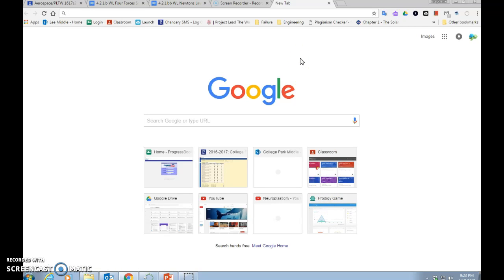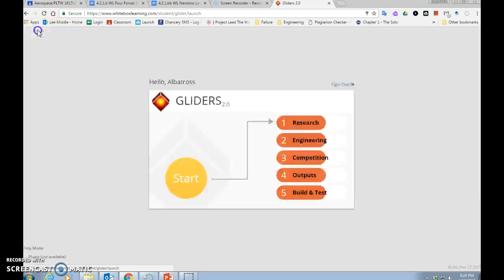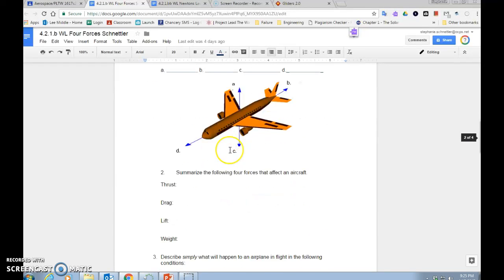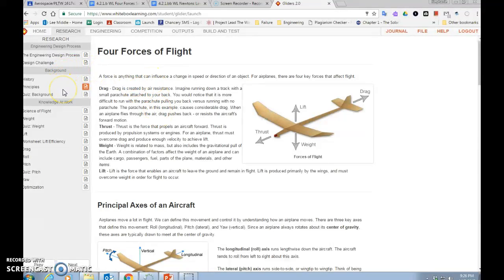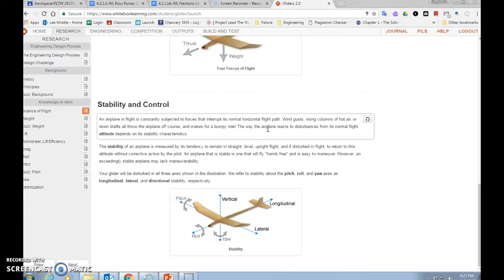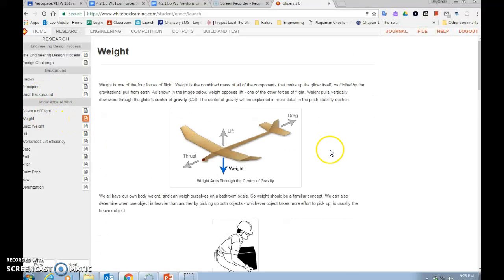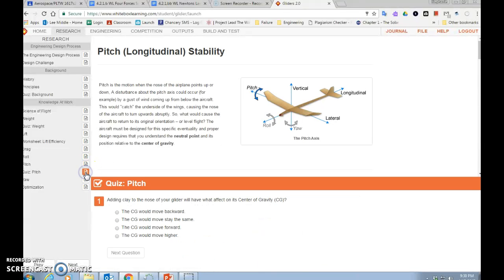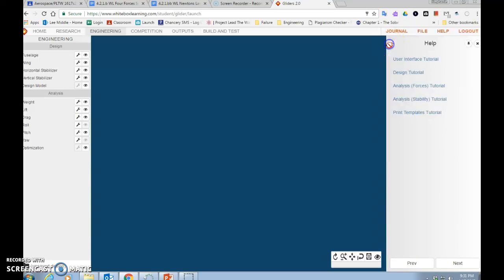Research Assignments on Whiteboxlearning.com Gliders 2.0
How to use Whiteboxlearning.com while I am away at a conference next week.